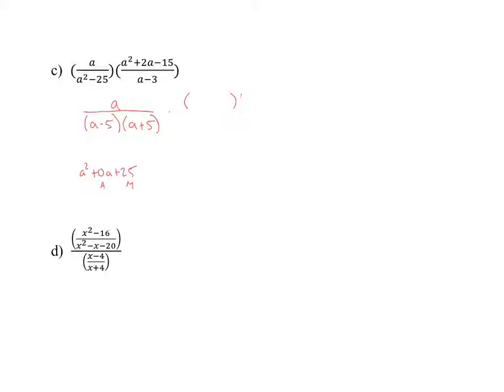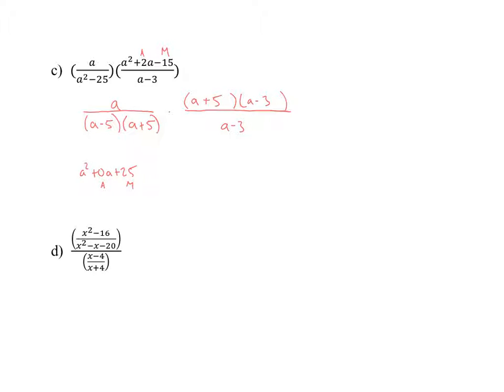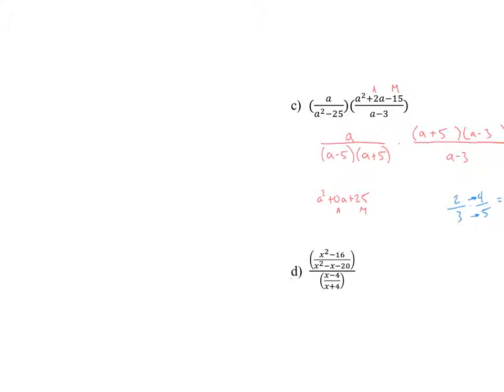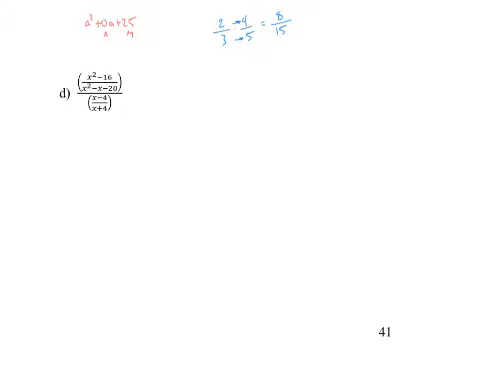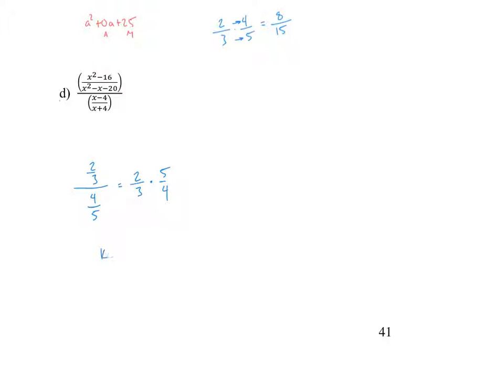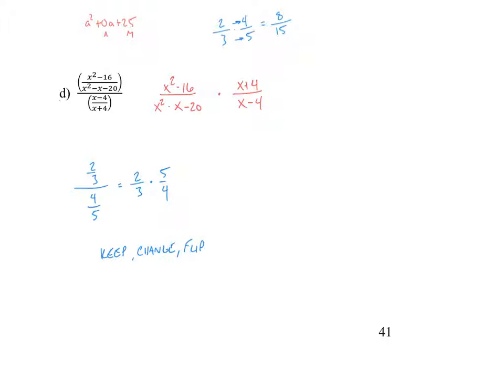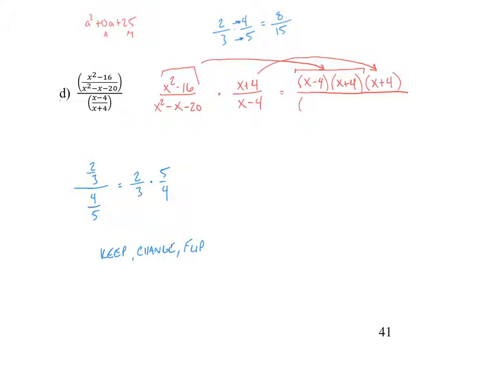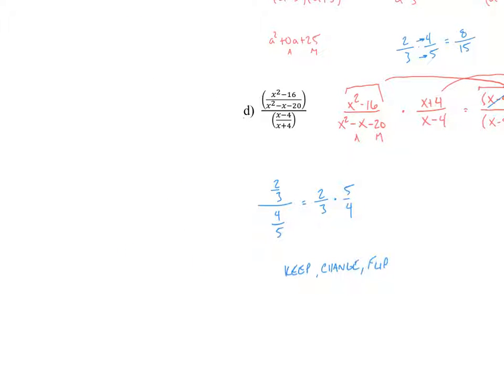Simplifying Rational Expressions Notes (Day 2, c & d)